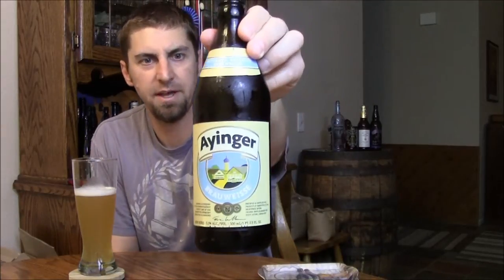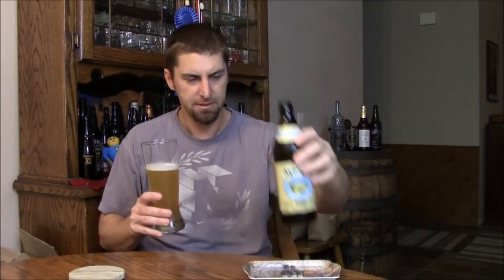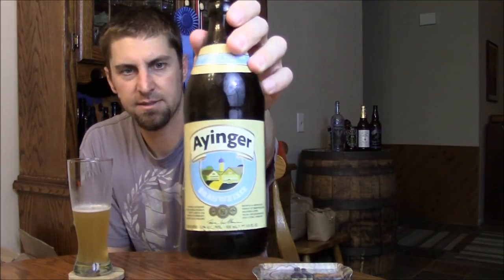Ayinger Bräu-Weisse Video Beer Review | San Diego Beer Vlog EP 565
Ayinger Bräu-Weisse, 5.1% ABV

"Delicious lemon and vanilla scented wheat beer with yeast. This is an aristocratic beer with a champagne sparkle and a beautifully sustained head. With the pale color of mountain honey and tart refreshing palate, it is a "brut" beer with the delicious, complex fruitiness of extra-dry champagne. Bottle conditioned and top fermented, it is a benchmark for this style of beer. The nose is fruity-spicy, herbaceous with lots of flowers, and fruit. With such a creamy head, you can build miniature mountains that resemble the Alps. Pour slowly, fill the special weissbier glass half full and swirl the bottle on the table to put the yeast in suspension."